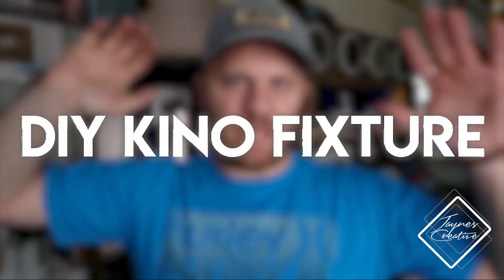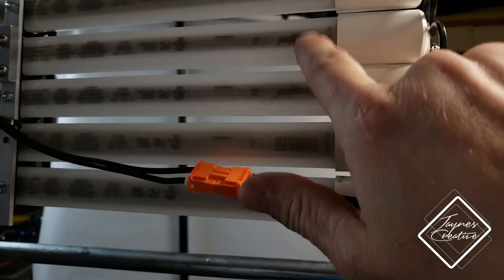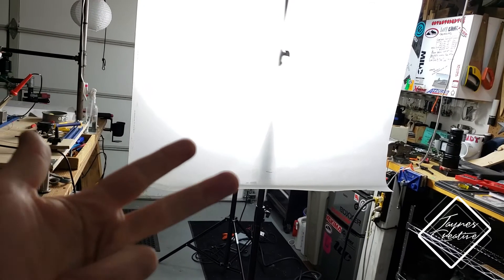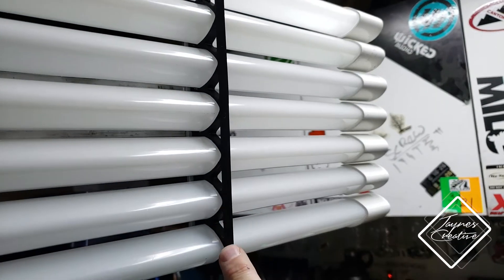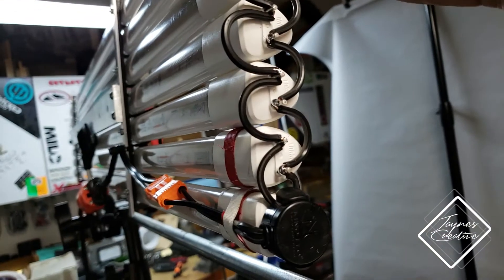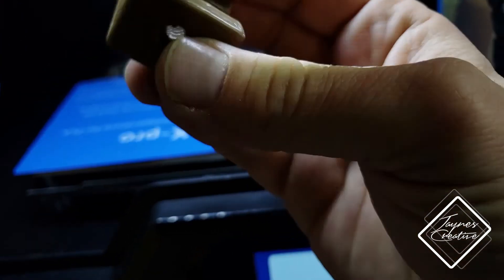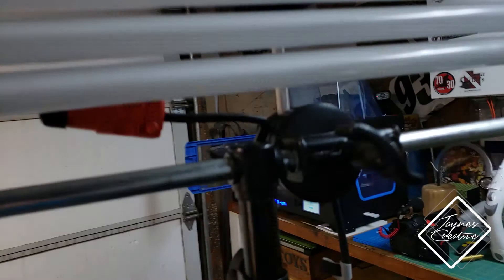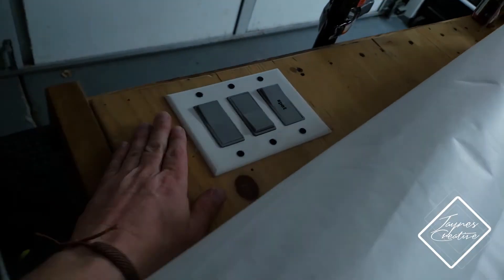Best DIY Kino Flo/ quasar Build under 200$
Bulbs Are 48" "Toggled" Brand they required 120v on one end only.  Home depot is my current source.

Kino/Quasar brackets that we designed and manufacture are available to order for 15$ for a pair of 2